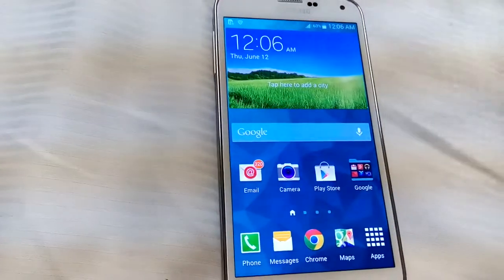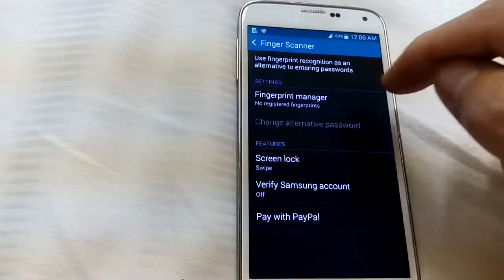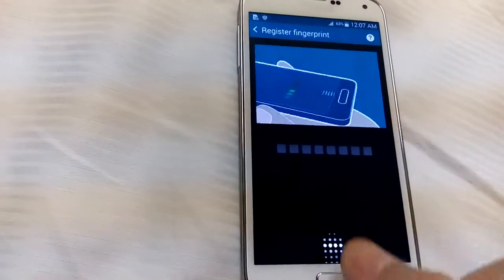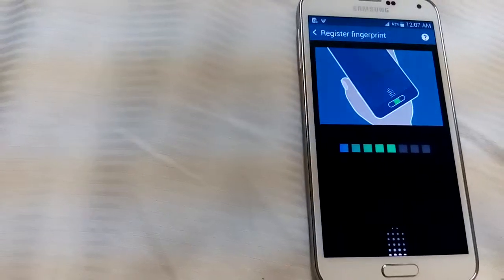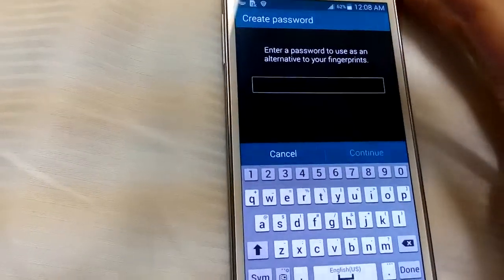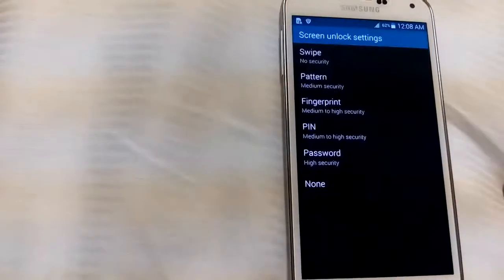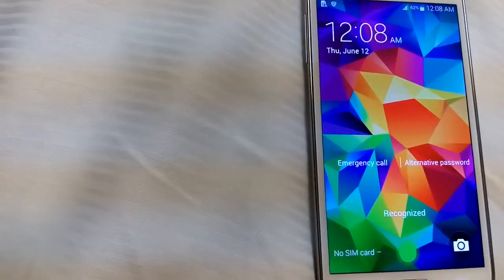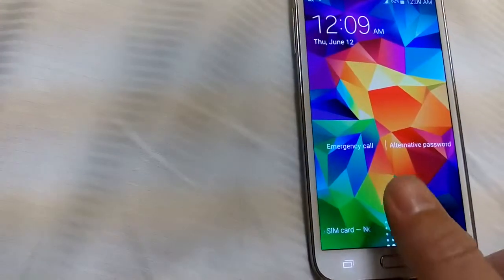Galaxy S5 Fingerprint: REGISTER ALL TEN FINGERS not Three!!!!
With the Galaxy S5 you can register up to 3 fingerprints. Not..I show you how you can register more then 3 fingers very easily. In this video i used 3 fingersprints as one registered.